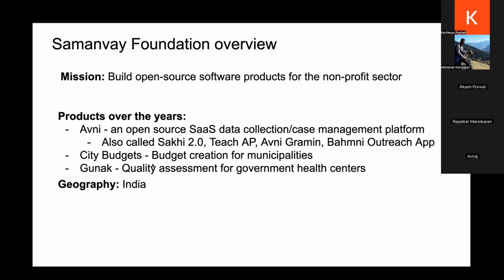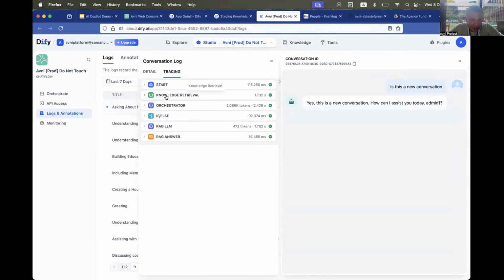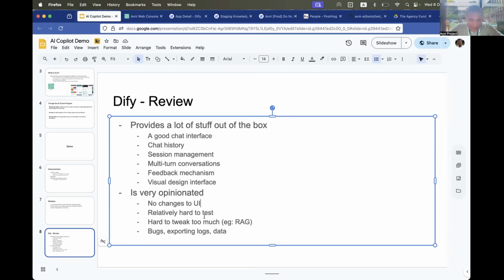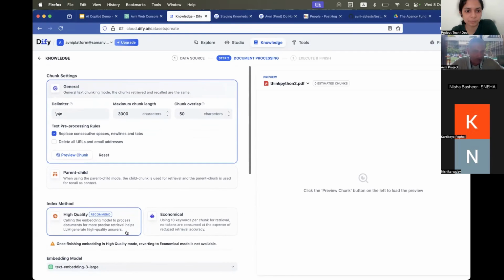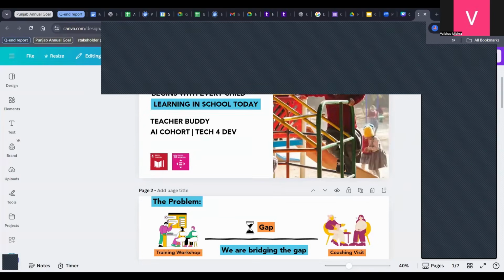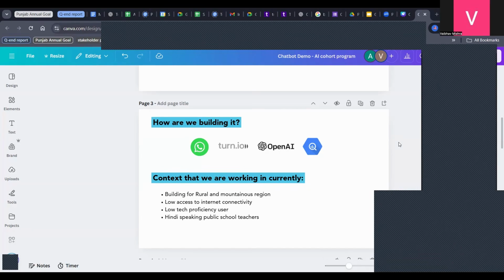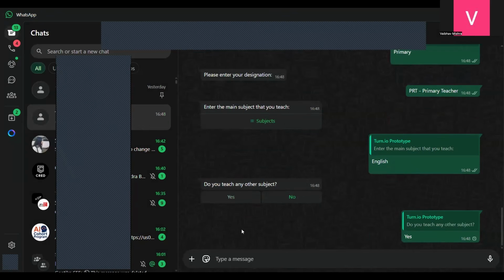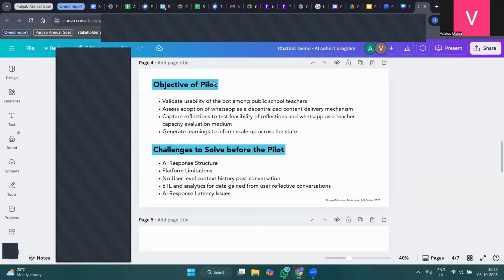AI cohort - NGO use case demonstrations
The AI Cohort Program by Project Tech4Dev brings together NGOs, mentors, and technologists to demystify the use of AI. Through this hands-on initiative, seven NGOs across health, education, and livelihoods are building pilot AI solutions — from predicting maternal health risks in Mumbai’s informal settlements to improving volunteer performance feedback and frontline data use.

This video captures use case demonstrations by Samanvay Foundation and Simple Education Foundation.